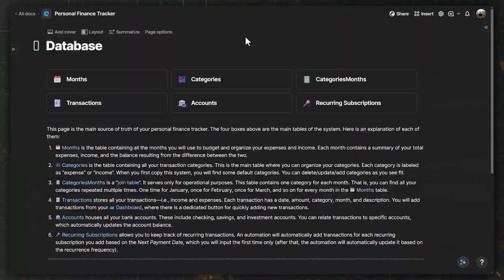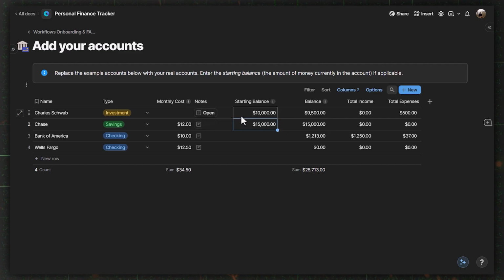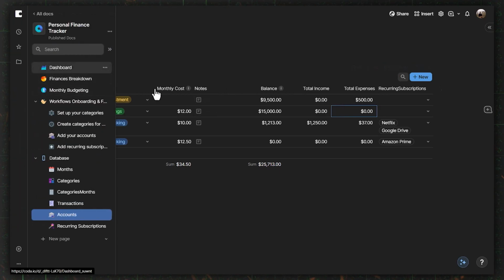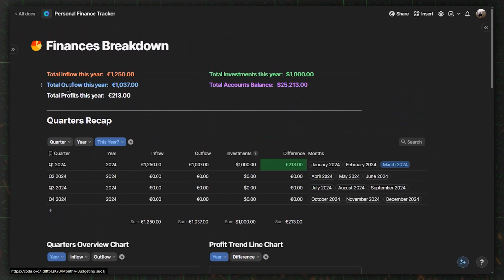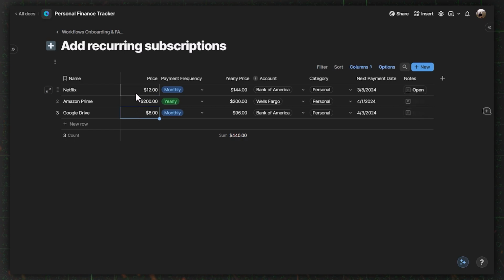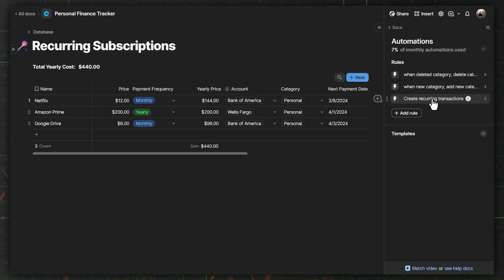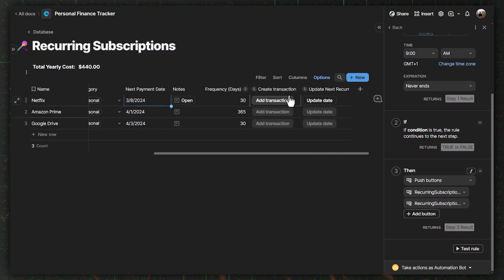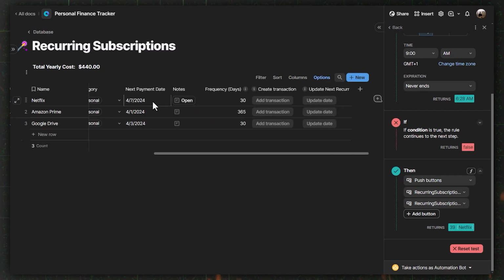Updates to the Ultimate Personal Finance System in Coda (subscriptions tracking & more)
TIMESTAMPS
0:00 Introduction
0:37 Accounts overview & balance
2:40 Tracking investments
4:23 Subscriptions tracking